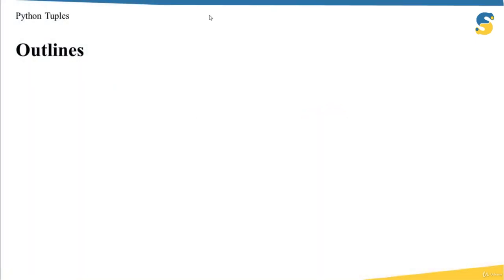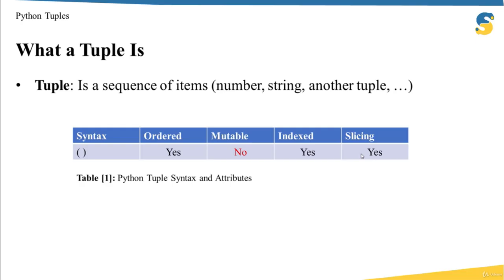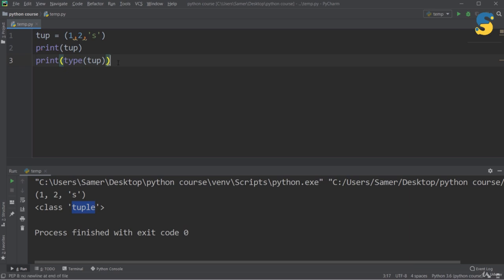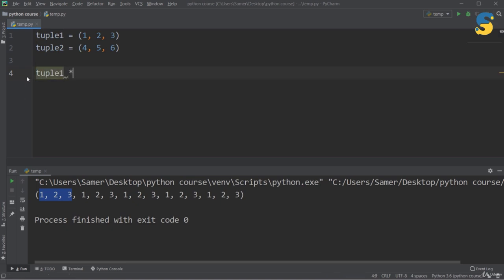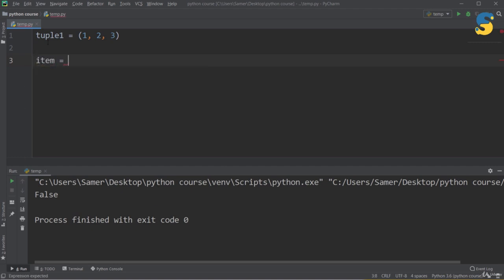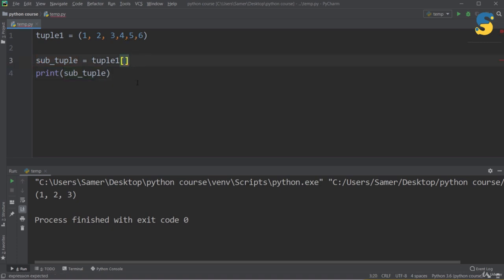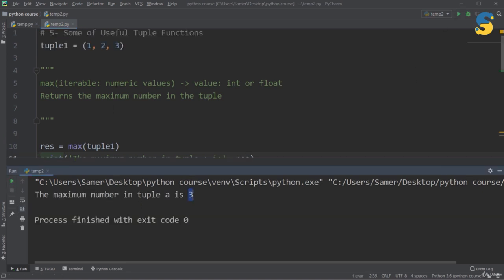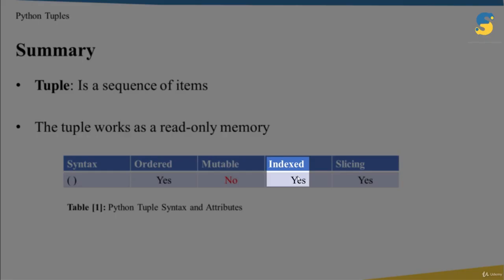7 Python Tuples